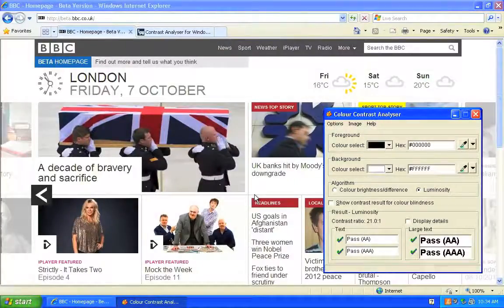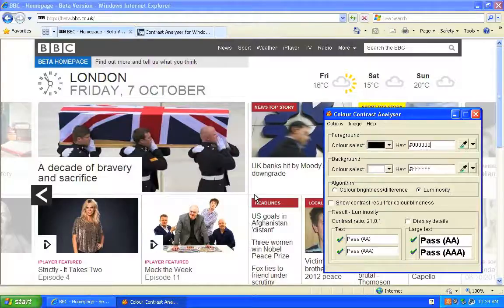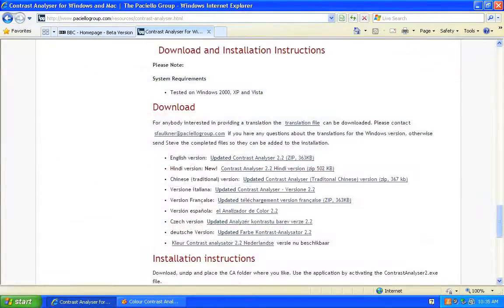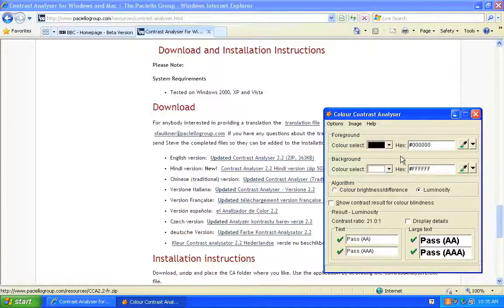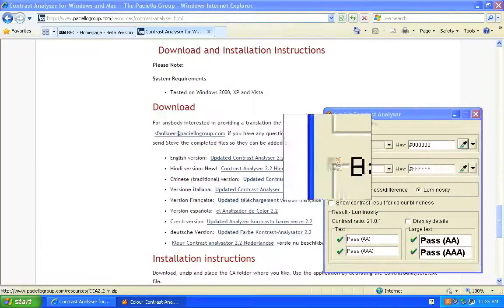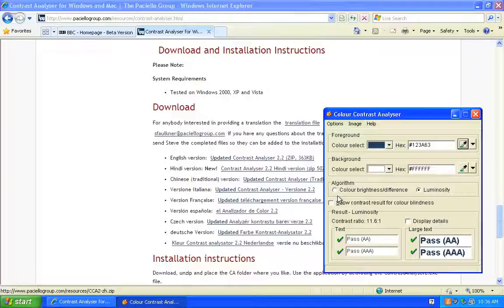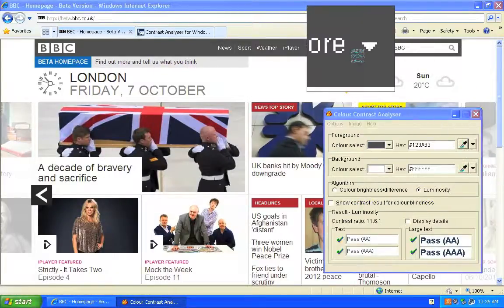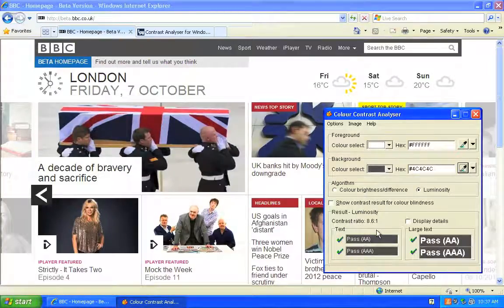Checking Colour Contrast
This is a quick guide on how to check the colour contrast on your website. A simple way to check colour combinations meet the requirements set by version two of the Web Content Accessibility Guidelines.

In the video, Matt refers to the Paciello Group's Colour Contrast Analyser which can be found